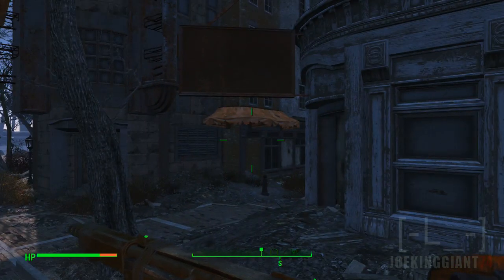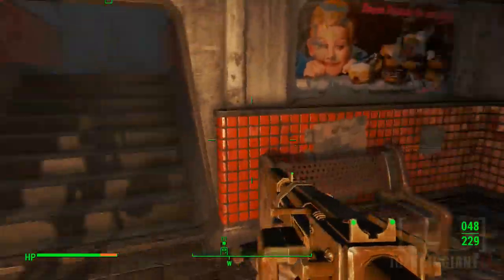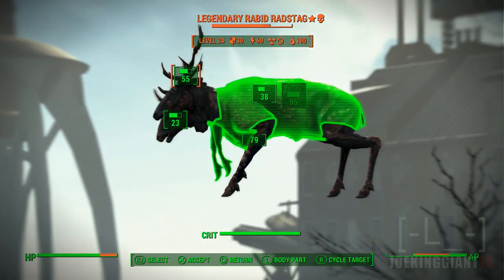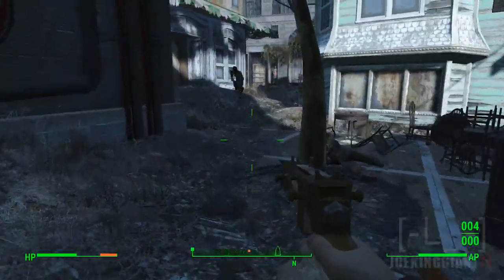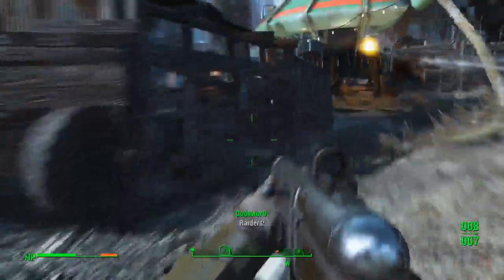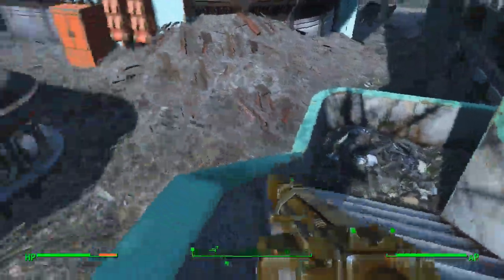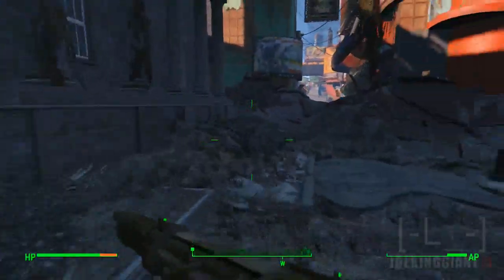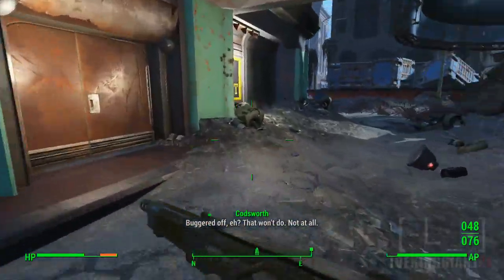Let's Play FALLOUT 4 - Part 20 - Into A Warzone